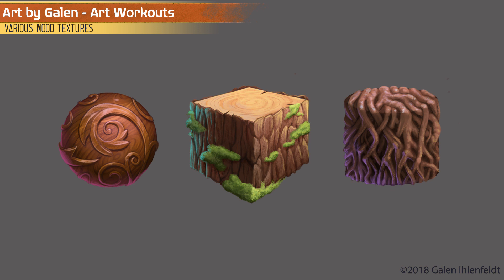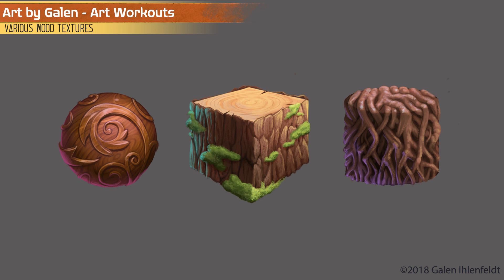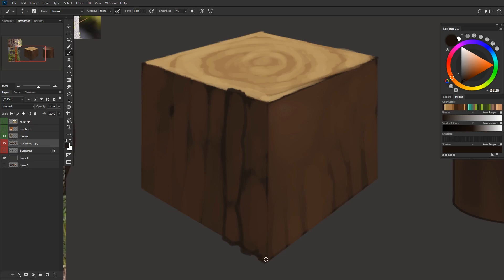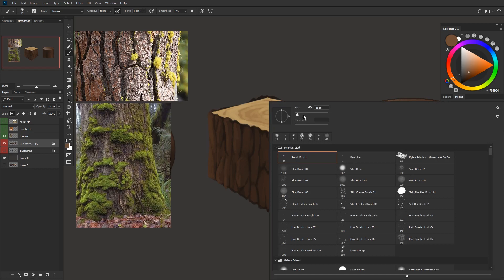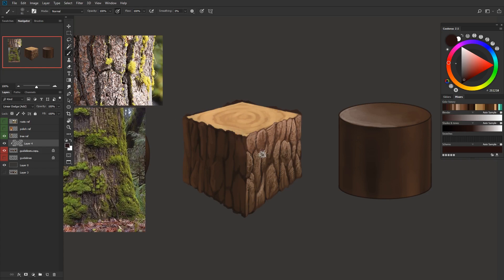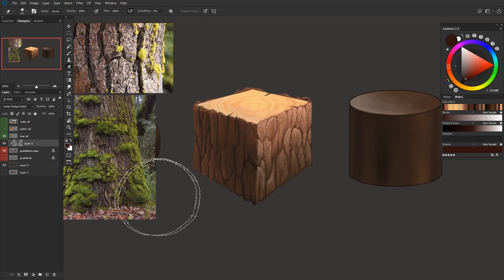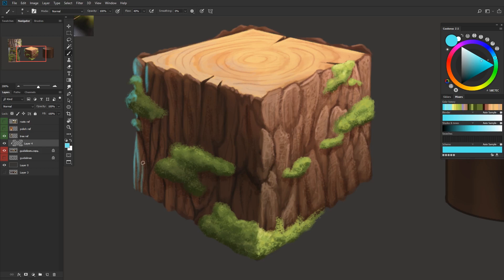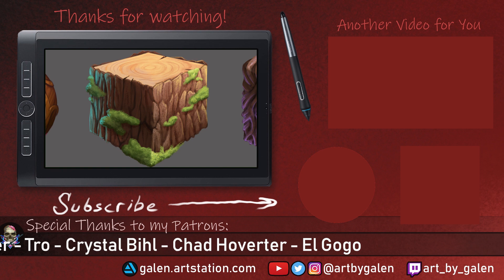How to Paint Wood Texture - TREE BARK - Art Workouts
Learn how to paint tree bark in an illustration style! I recommend doing these exercises on any of the shapes, (or all of them!) for a great way to practice new or unfamiliar textures.

Have a fantastic day, and until next time, keep creating & take care!

HARDWARE:
USB Condenser mic